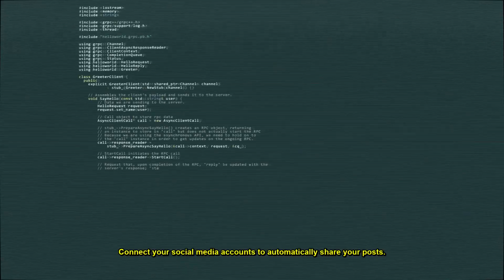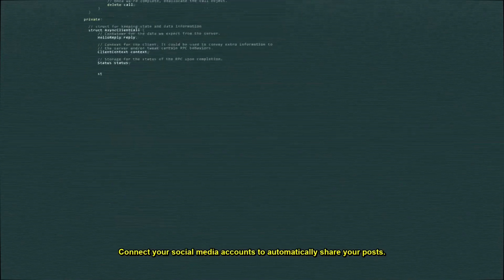How to Optimize WordPress Plugins with Jetpack - Quick Tutorial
Unlock the full potential of your WordPress site with our quick tutorial on optimizing plugins using Jetpack! In this video, we’ll guide you through essential tips and tricks to enhance your website's performance, security, and functionality. Whether you're a beginner or an experienced user, you’ll discover how to leverage Jetpack's features to streamline your workflow and improve user experience. Don’t miss out on these valuable insights!